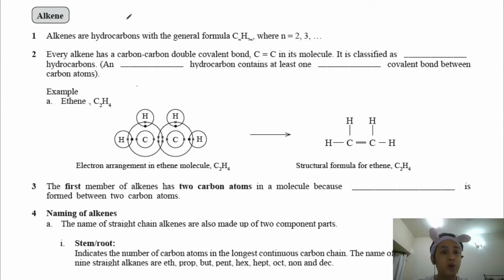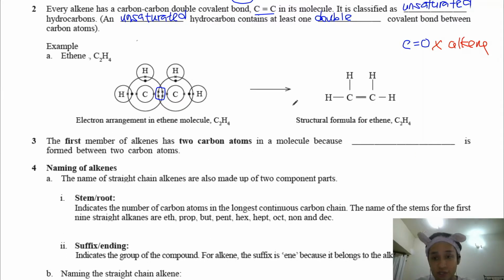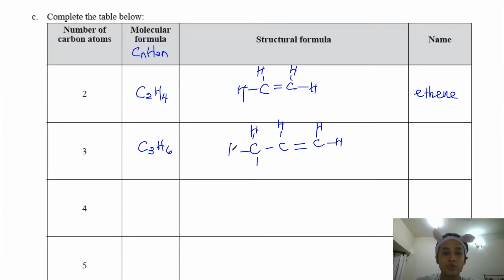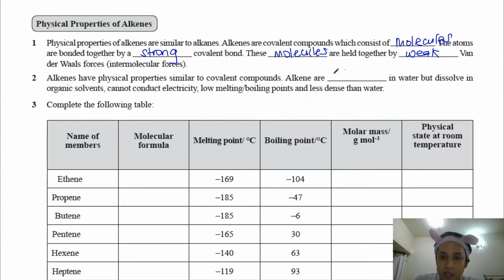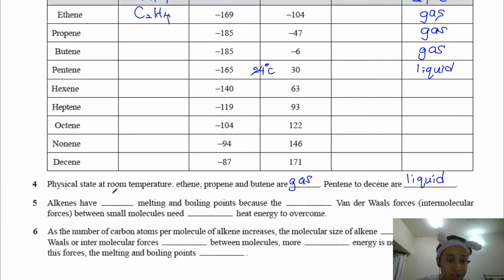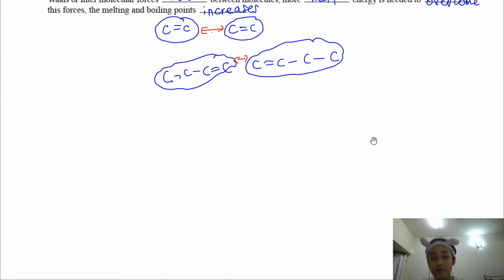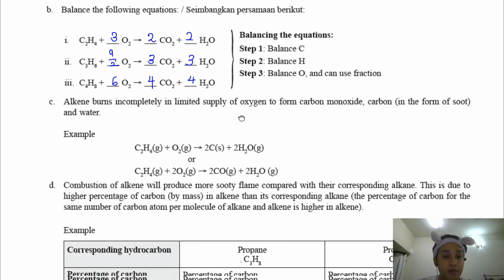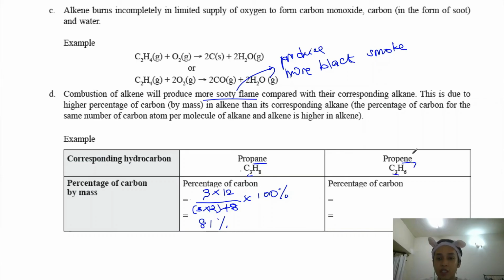SPM Form 5 Chemistry 2.2 Alkene